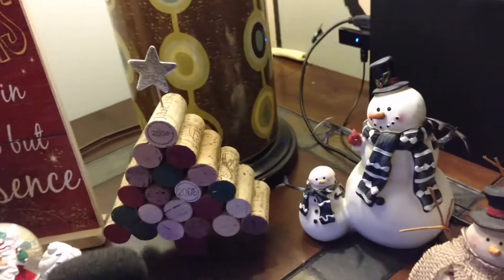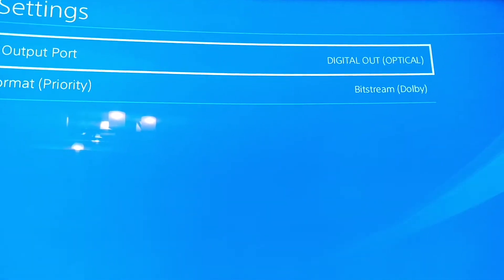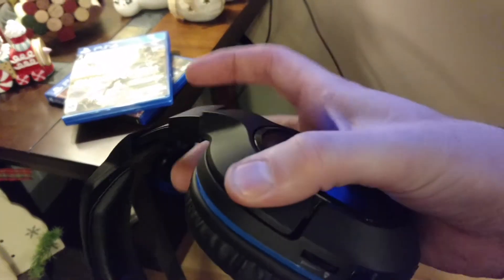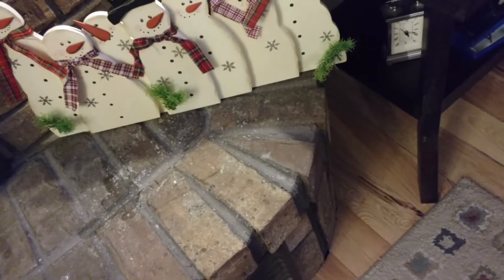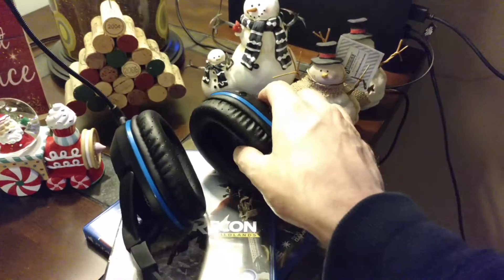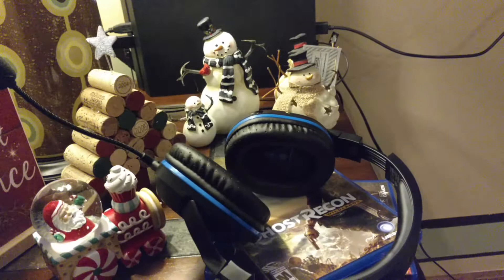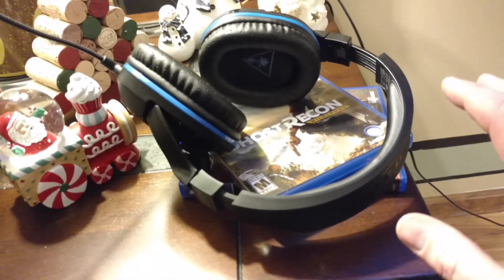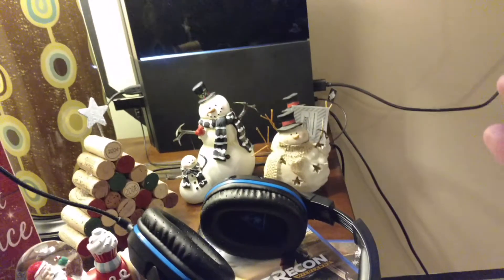Turtle Beach Stealth 520 Setup and Review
I review a BLACK FRIDAY special. This WIRELESS TURTLE BEACH HEADSET is amazing. I really like the sound output and LOVE THE WIRELESS ASPECT.